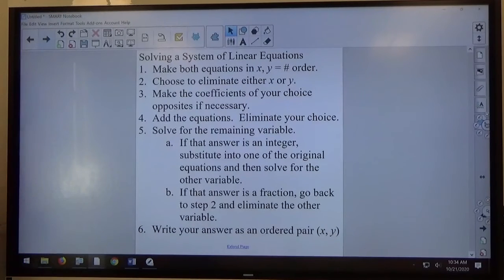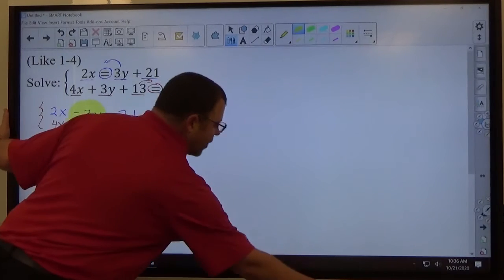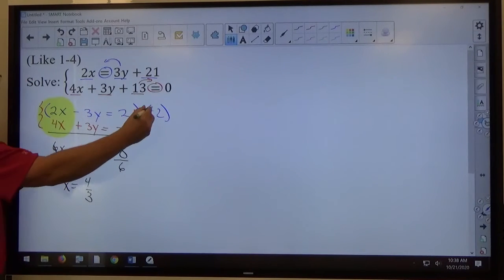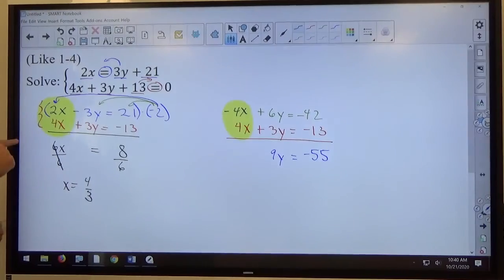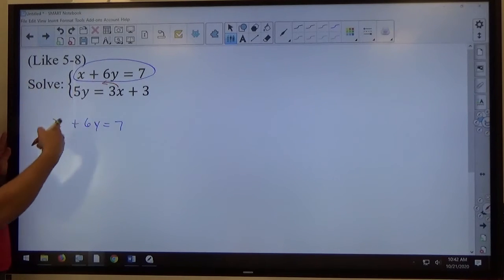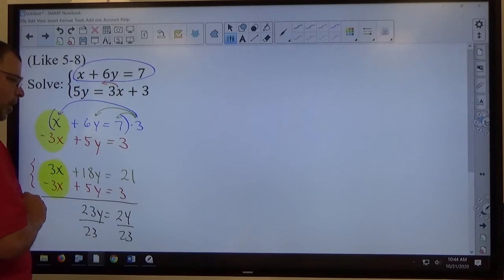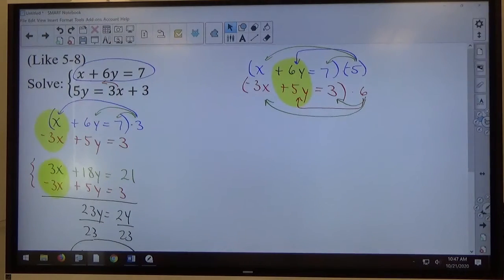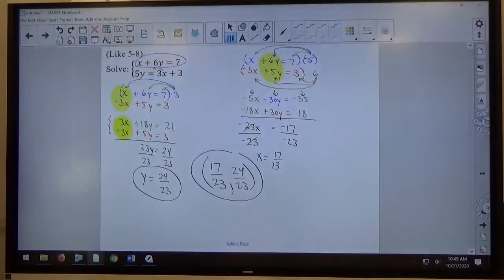Algebra I Skills Review #4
Solving a system of linear equations using elimination